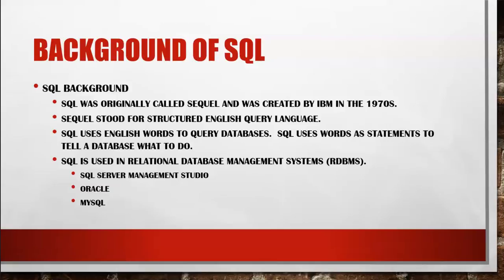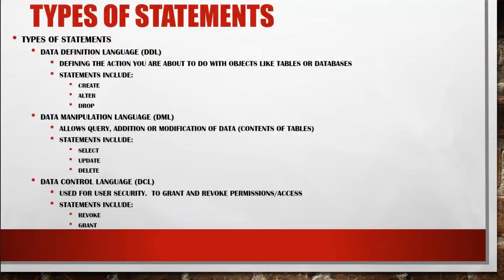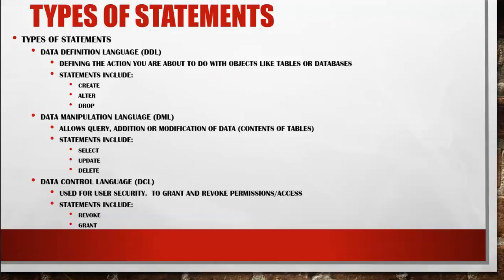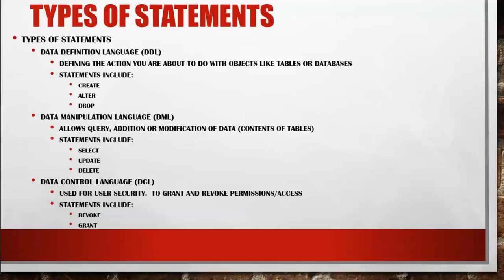What In The World Is SQL?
Here is a quick video to tell you what sql is.
Sql is used in databases for querying, manipulating and control.  It mainly consists of English words being used as statements to tell a database what you want or need.